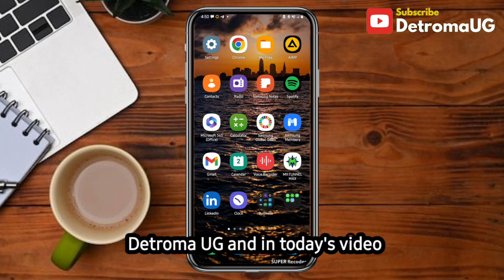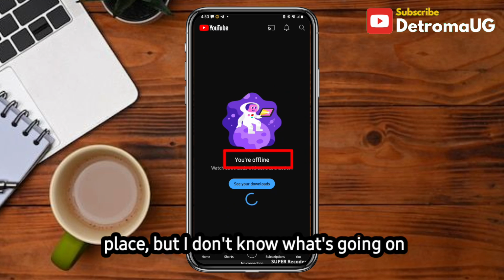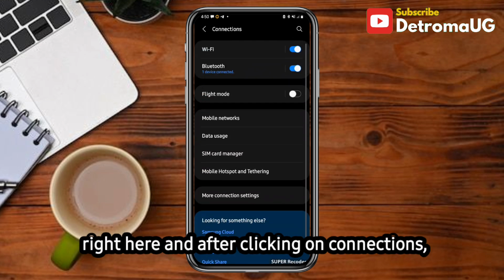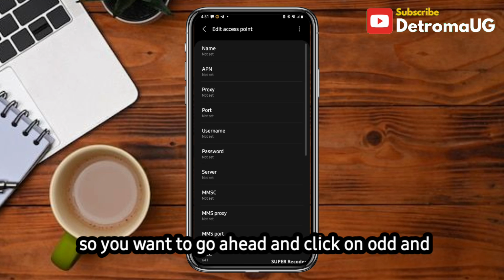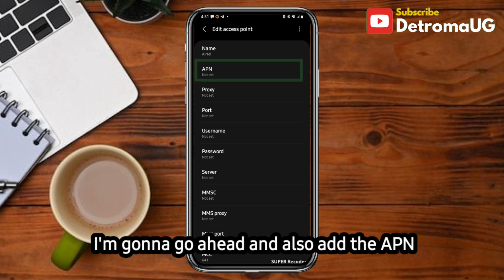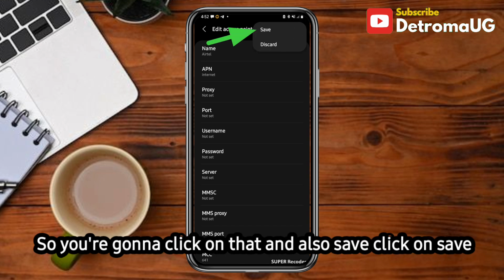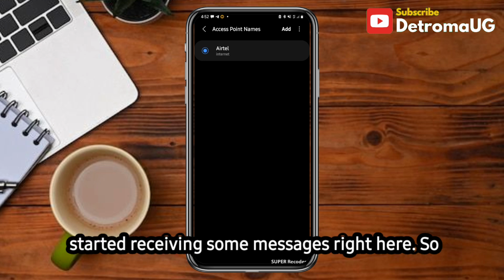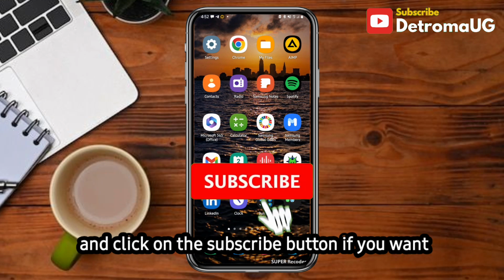How to fix mobile internet step by step:-latest update